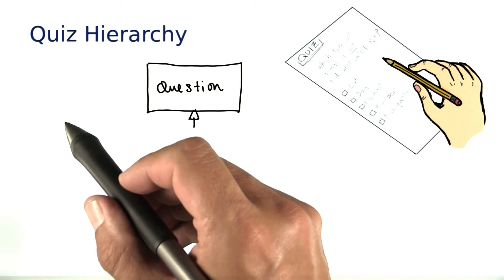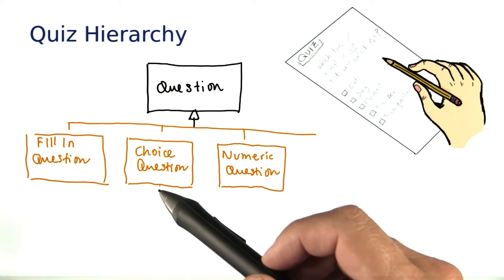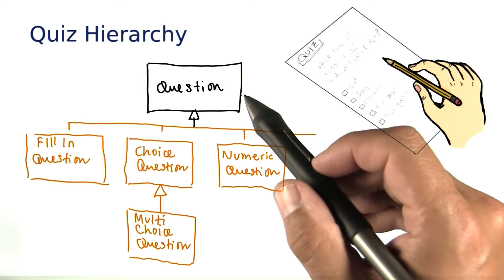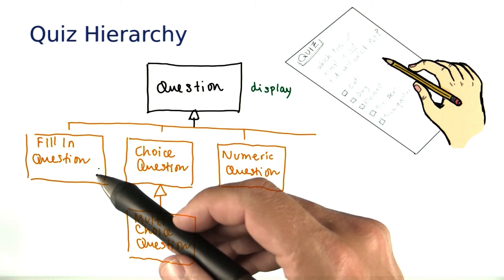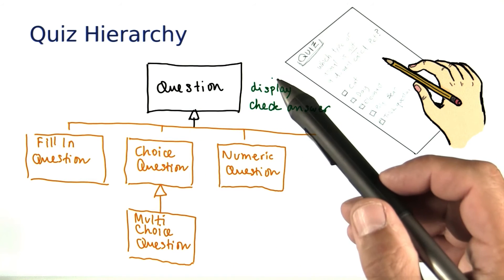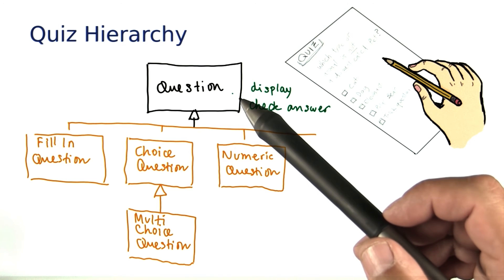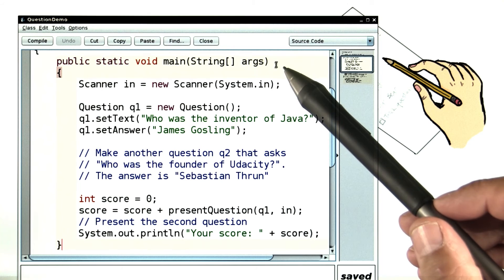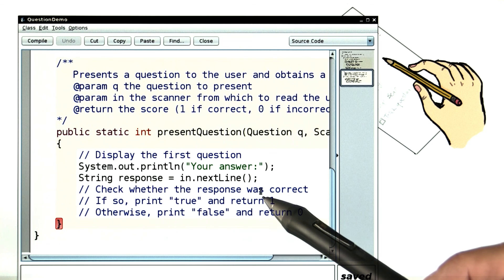The Quiz Hierarchy - Intro to Java Programming